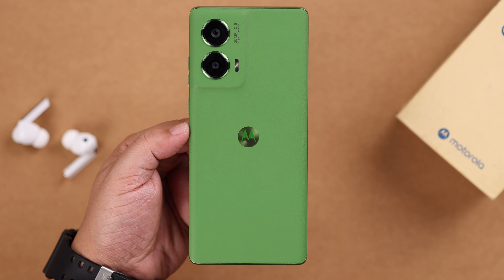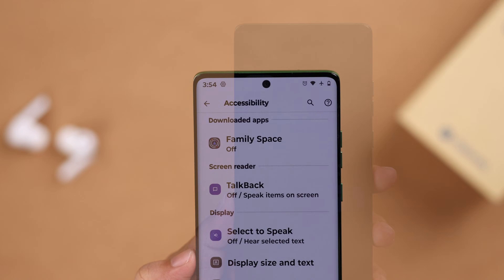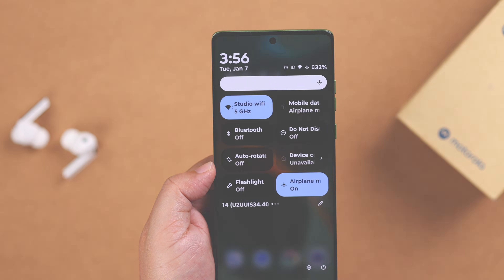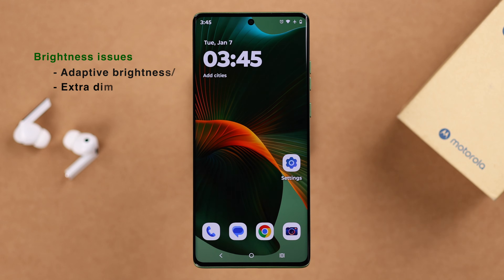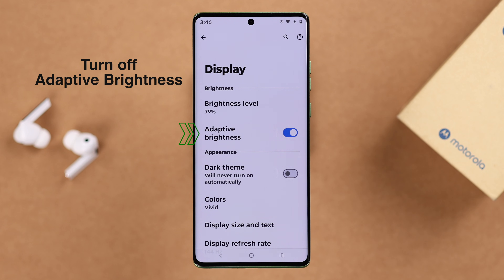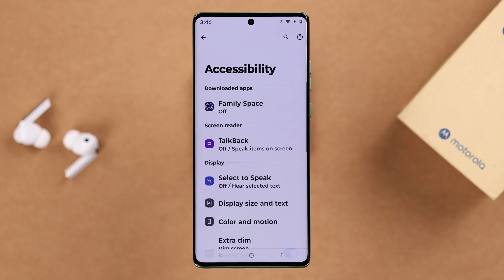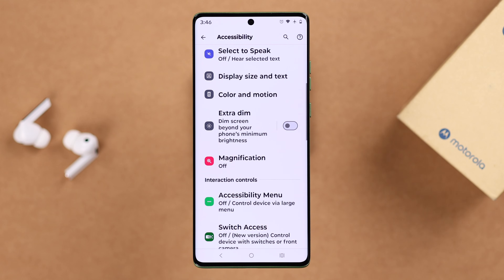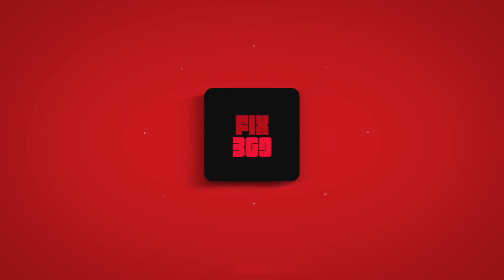Moto Edge 50 Fusion: How to Fix Screen Brightness Problem On Motorola!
Suffering from various brightness problems after new update on Motorola Edge 50 Fusion or any other Motorola Phone running Android 15 including Moto G, E, Stylus, or Razr series, like:

• Motorola Phone Screen brightness is very low
• Increase or decreese brightness not working
• Lock screen brightness too bright on Motorola
• Motorola Phone screen too dark
• Moto phone screen brightness getting low on its own

Don’t panic, the Fix369 Team brought you a easy 2-step guide to fix all brightness issues on Motorola Phones once and for all.

0:00 Intro: Motorola Display Brightness Problem
0:25 Step 1: Adaptive Brightness
0:45 Step 2: Extra Dim